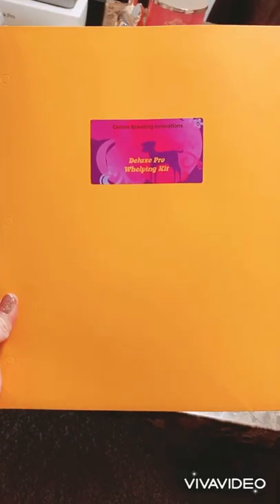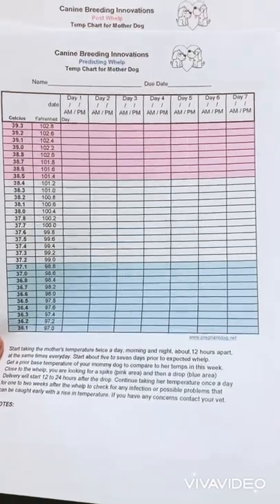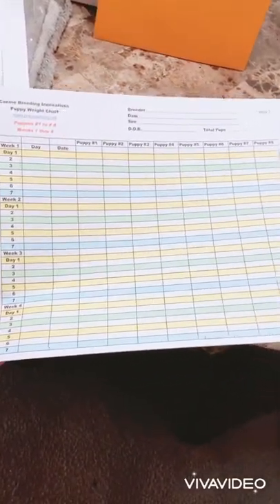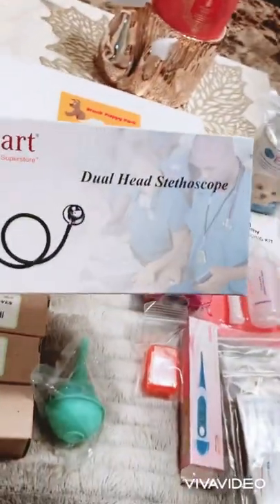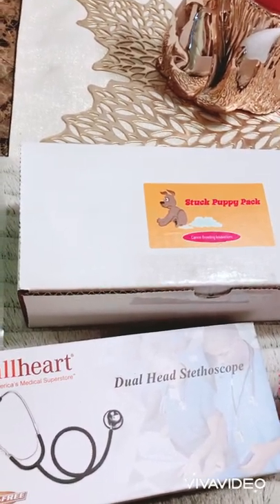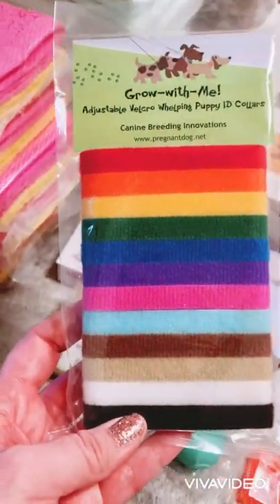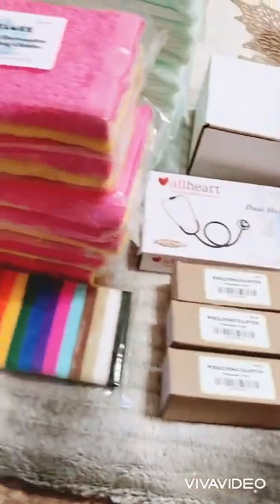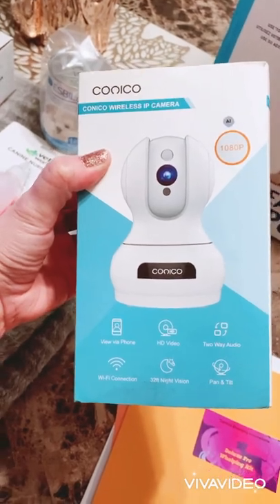Whelping Kit Review / Unboxing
Unboxing and review of Deluxe Pro Canine Whelping Kit.